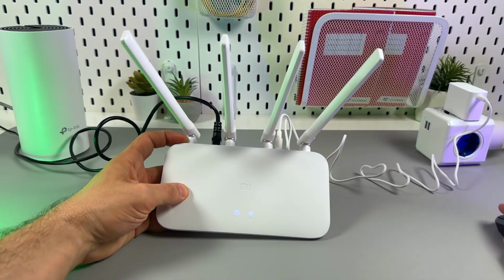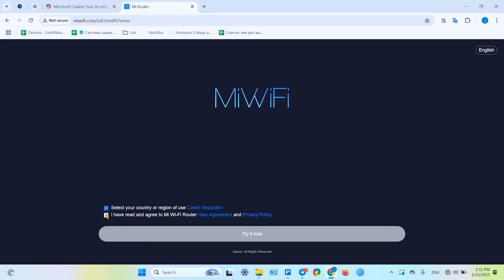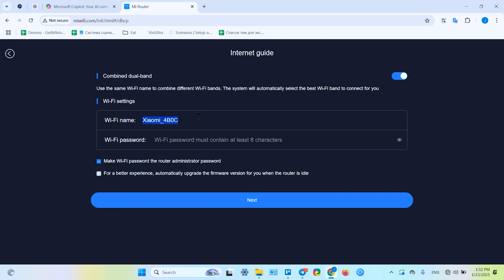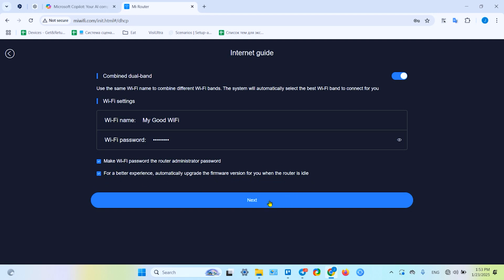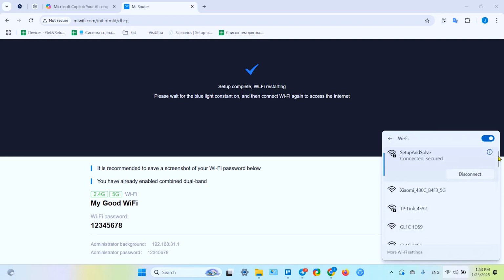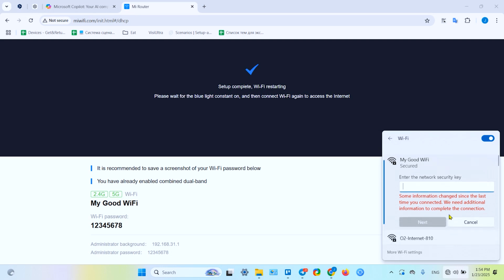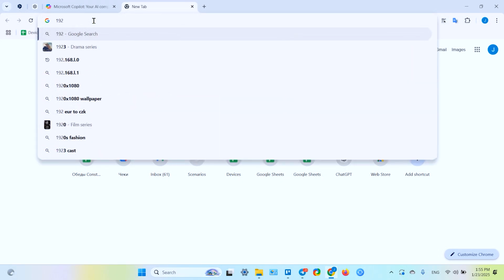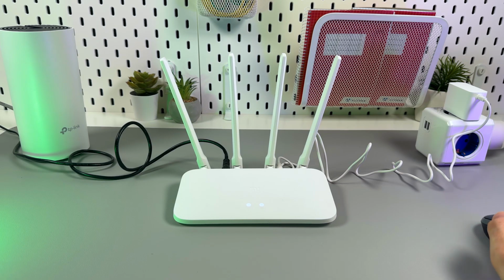Easy Guide to Set Up Your Xiaomi Mi WiFi Router - Get Connected Fast!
Are you ready to get your Mi Router set up and running flawlessly? Dive into this step-by-step guide where I show you how to power up, connect, and configure your Mi Router for optimum performance. From hooking up the power to choosing the perfect SSID and password, I cover everything you need to smoothly navigate the setup process. Watch to ensure your connection is secure and optimized for your specific needs, all explained with easy-to-follow instructions and real-time demonstrations. Gain the confidence to manage your Mi Router like a pro!

This video also covers the following topics:
Setup Guide for Xiaomi Mi Router
Configuring Your Xiaomi Mi Router: A Step-by-Step Tutorial
Master Your Xiaomi Router Setup: Easy Instructions for Home Wi-Fi